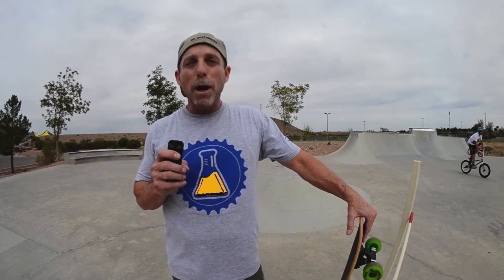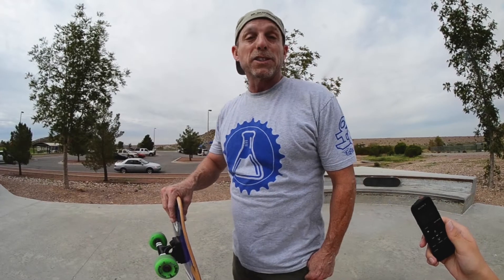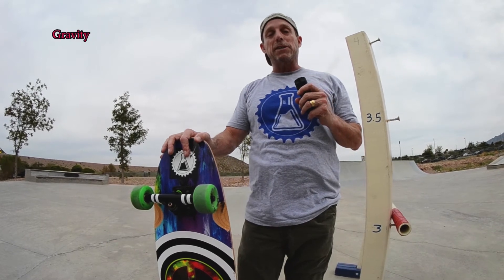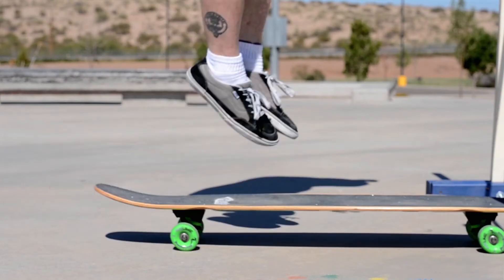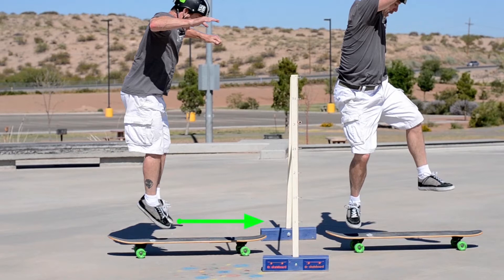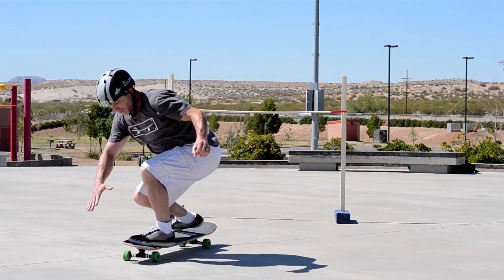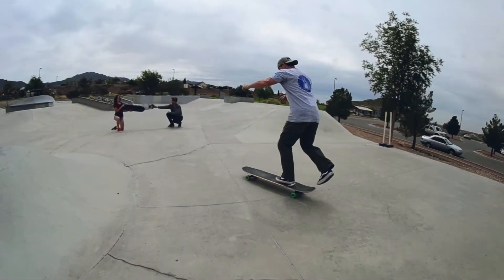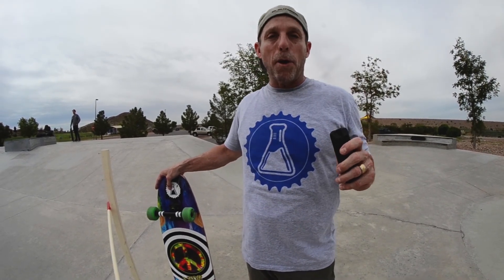Dr. Skateboard's Action Science - High Jumping Hippie Style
Welcome to Dr. Skateboard’s Action Science, a video series that explores the concepts of physics found in skateboarding. In this video segment, High Jumping Hippie Style, you will become familiar with the various physics concepts that are present in this trick and how this can help skaters to perform it. Written and Performed by Bill Robertson, Ph.D. – Dr. Skateboard; Filmed and Edited by Chris Bobino at Bobino Productions